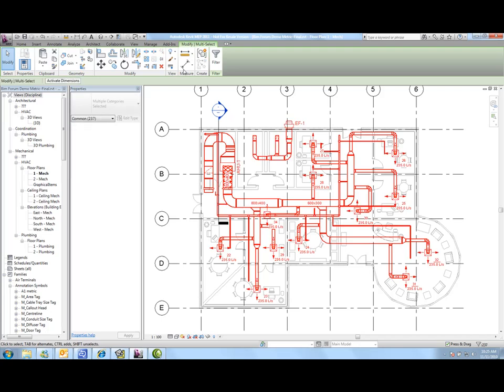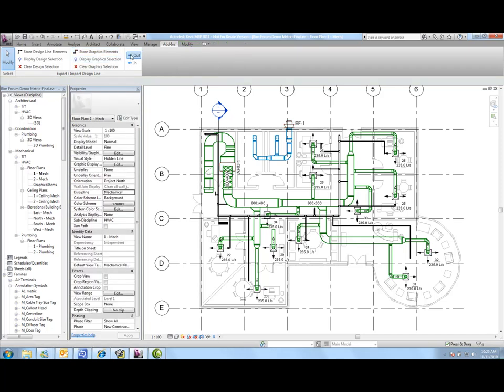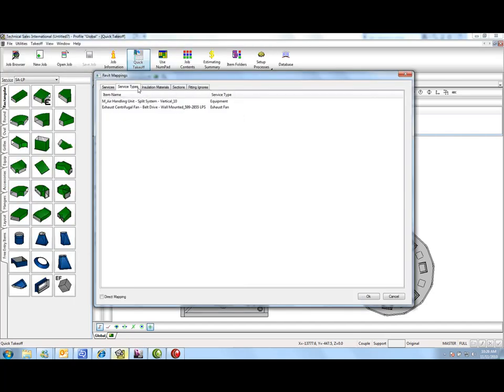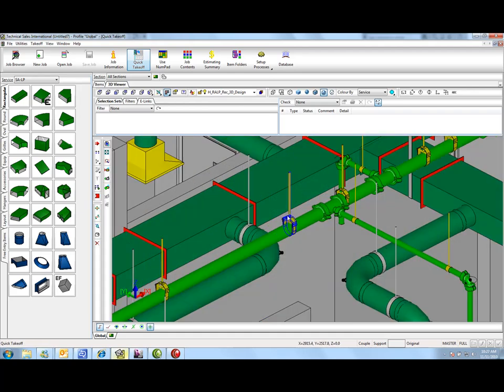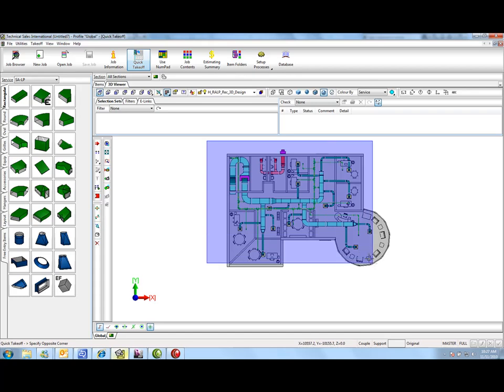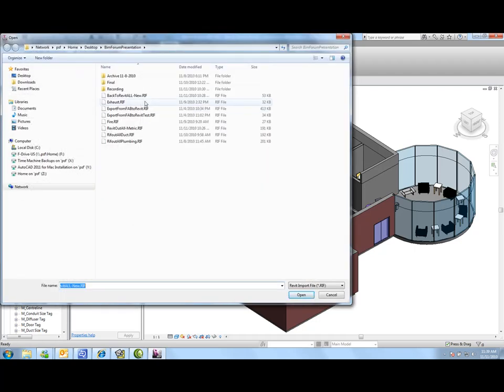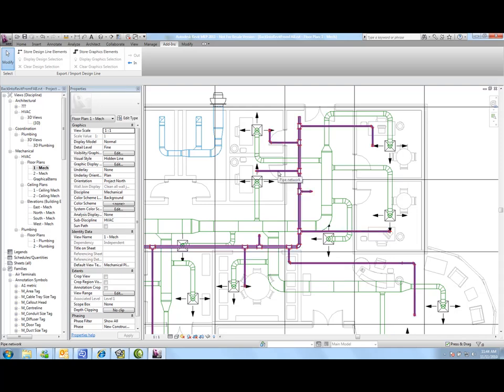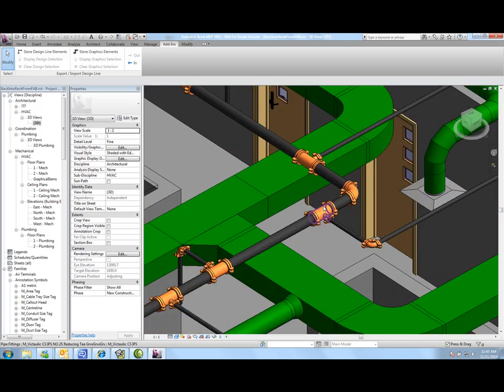Revit MEP 2011 API - TSI software presentation at AMCA BIM Forum in Australia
Autodesk Revit MEP 2011 API Presentation -- Revit MEP 2011 with BIM-MAP AUS managed data content working with manufacturing BIM software FAB-MEP AUS as presented by Brian Gruel at the AMCA BIM Forum in Australia.

Working closely with the Autodesk Revit MEP 2011 API developers we are able to present a 360 degree workflow.

Step 1  Starts with Revit for Design models created with BIM-MEP AUS managed data content.
Step 2  Reference the Design file and redraw the model with Design/Line technology in FAB-MEP (Estimating, AutoCAD workflow, and CNC Manufacturing)
Step 3  Read in the FAB-MEP AUS model into Revit MEP with BIM-MEP AUS managed content to create an "As-Installed" Revit MEP RVT file.

BIM-MEP AUS data content that supports this workflow is managed content provided by Buiding-Data.net and will be offered by KarelCAD, the leading Revit MEP solutions provider in Australia. Working with the AMCA we have bridged the gap between Design BIM and Manufacturing BIM by providing a direct path from design files created with Revit MEP 2011 (HVAC, Pipe, and Plumbing) to the truly integrated database solutions offered by Micro Application Packages; CAM-Duct, CAD-Duct, EST-Duct, CAD-Mech, EST-Mech using new FAB-MEP AUS software provide by Technical Sales International, Pty.